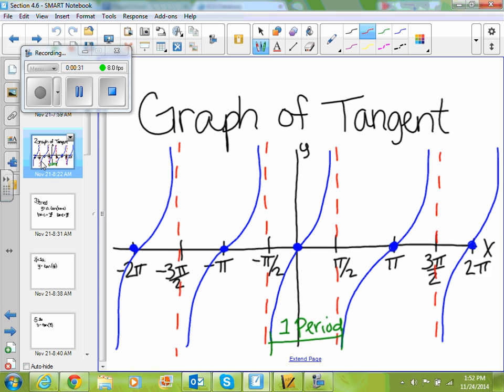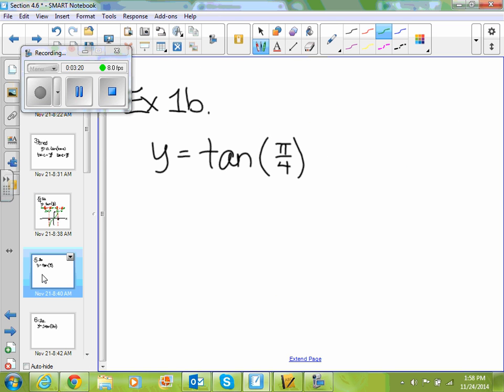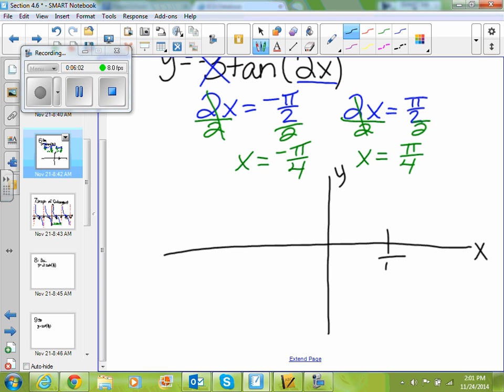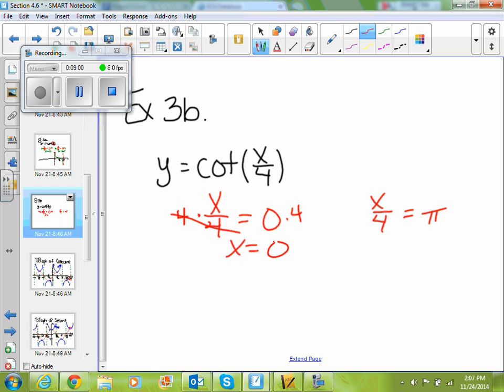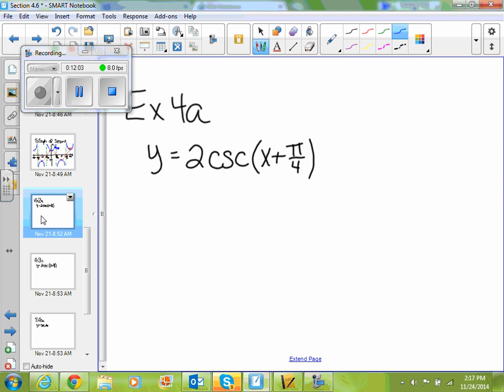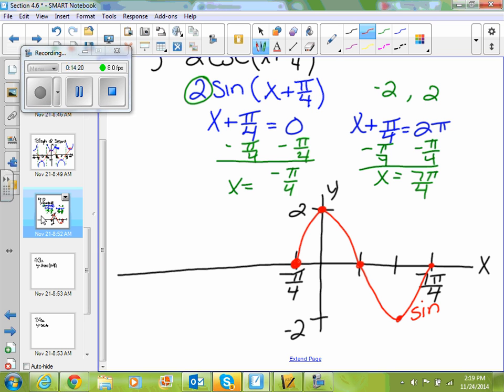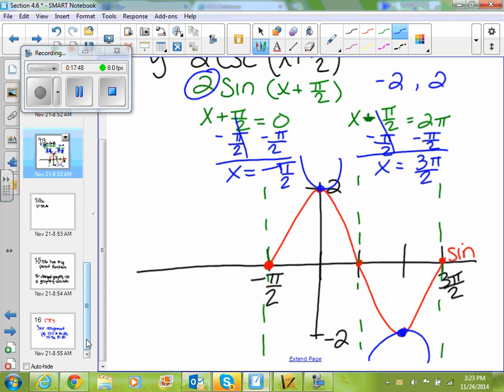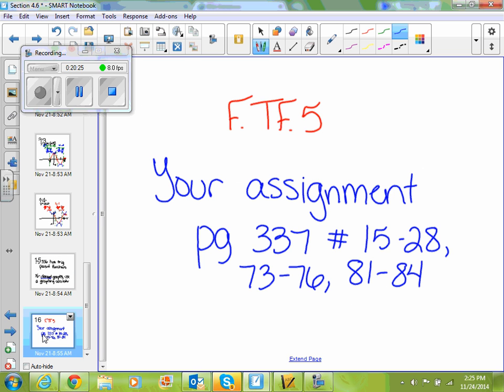PreCalc 4.6 Graphs of Other Trig Functions